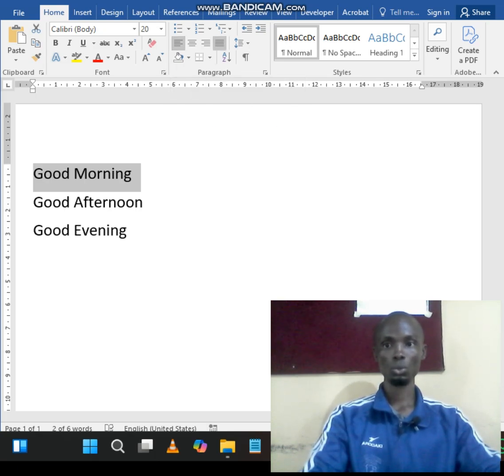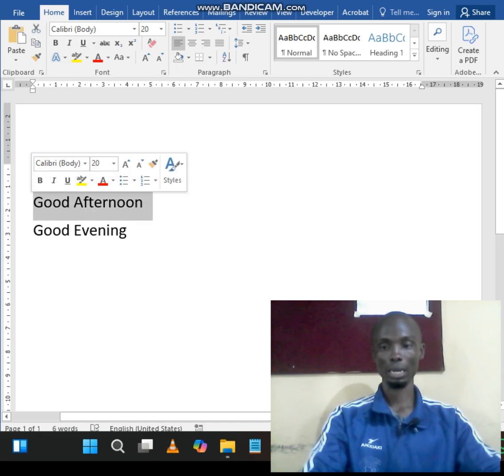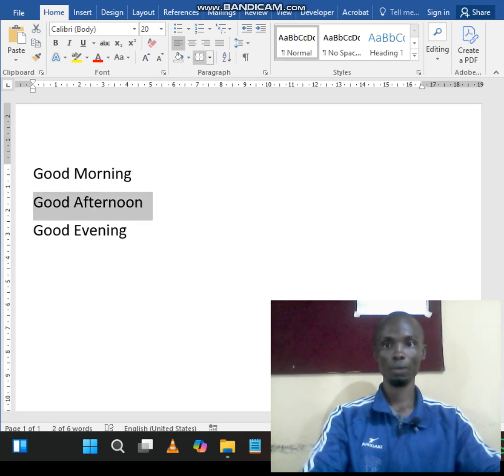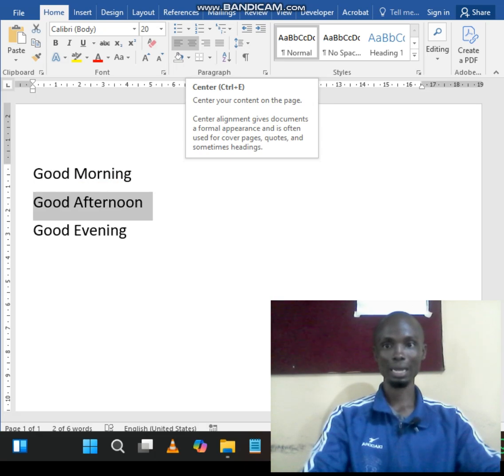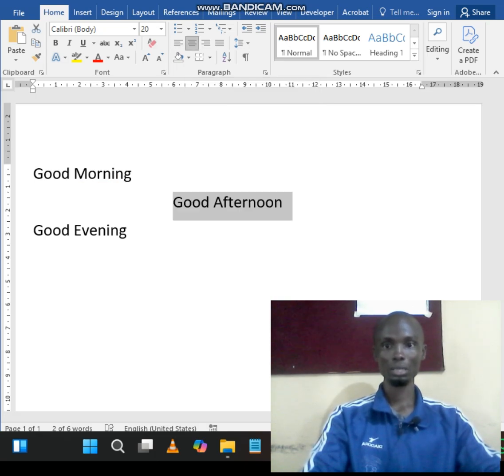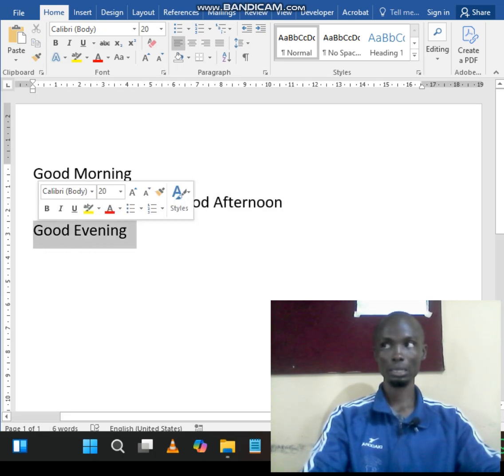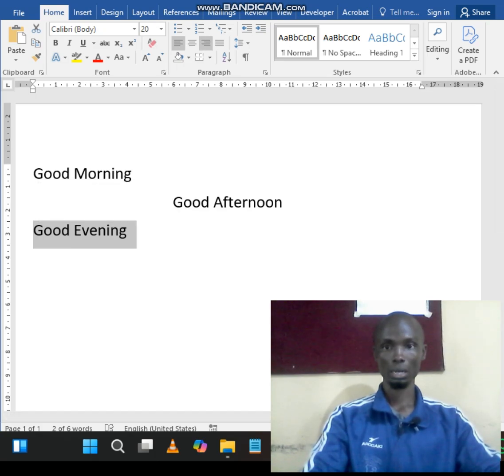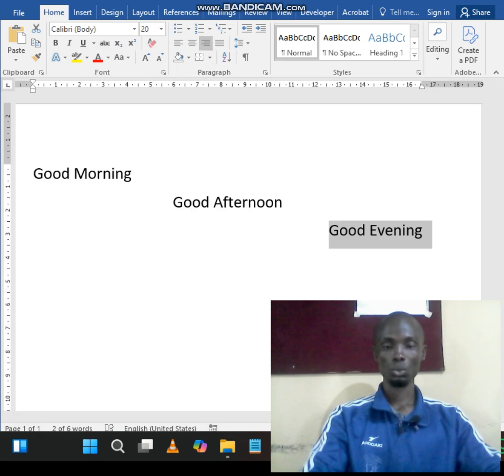Microsoft office word Tutorial 12